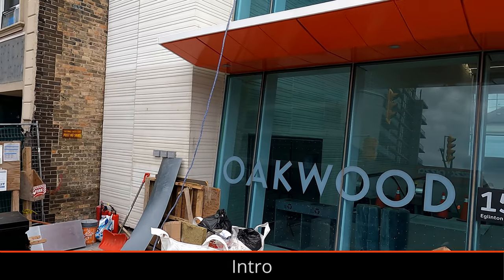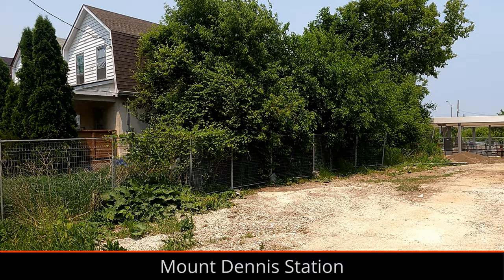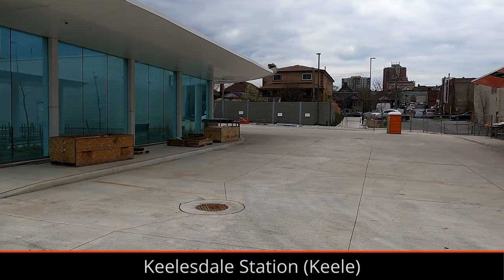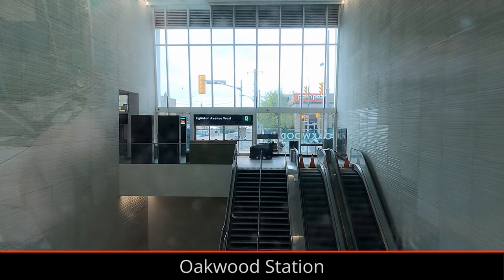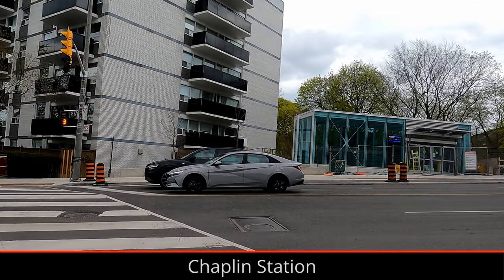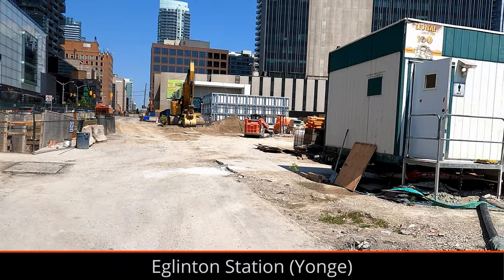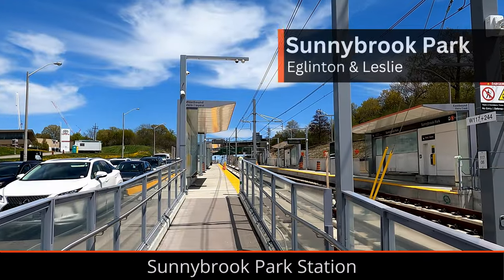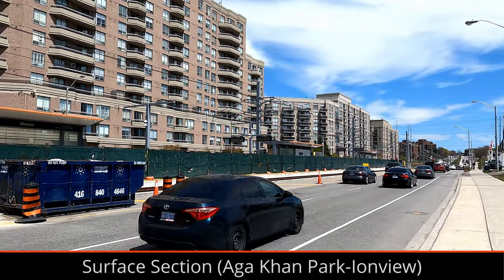Eglinton Crosstown June 2023 | Progress Update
*Reuploaded to improve audio quality

In today’s video I take a look at the progress of the Eglinton Crosstown LRT project in midtown Toronto. Line 5 seems to have been delayed again because some stations aren’t finished and structural issues have been found at points along the project. Luckily the roads and sidewalks near construction zones have started to be repaved and opened as major construction wraps up.

Chapters:
00:00 Intro
00:37 Mount Dennis
01:59 Keelesdale
02:09 Caledonia
02:22 Fairbank
02:40 Oakwood
03:16 Cedarvale
03:44 Forest Hill
04:08 Chaplin
04:41 Avenue
05:02 Eglinton
05:38 Mount Pleasant
05:58 Leaside
06:15 Laird
06:20 Sunnybrook Park
06:35 Science Centre
06:40 Surface Section
07:15 Kennedy
07:30 Outro